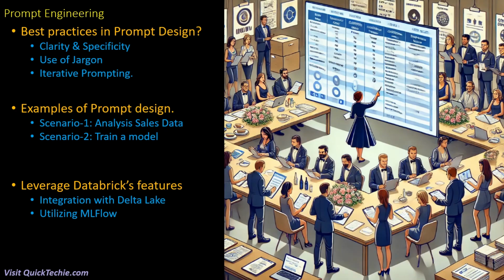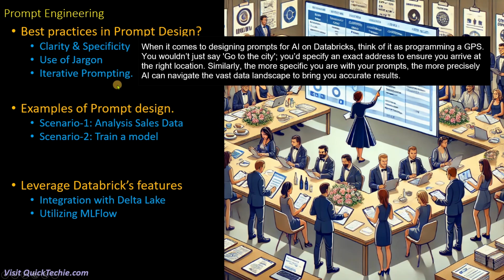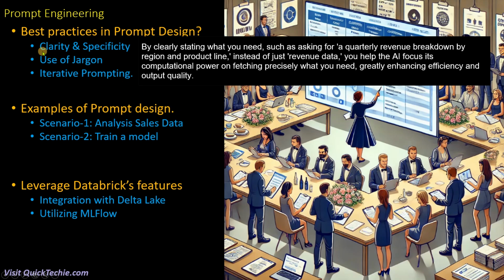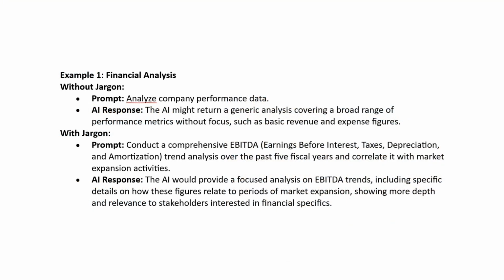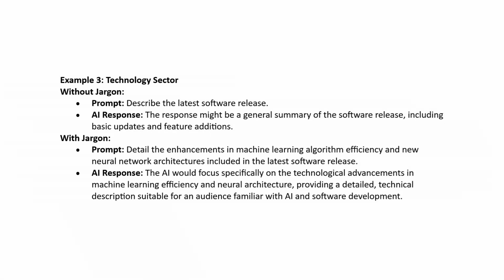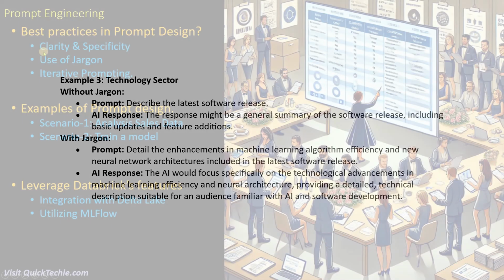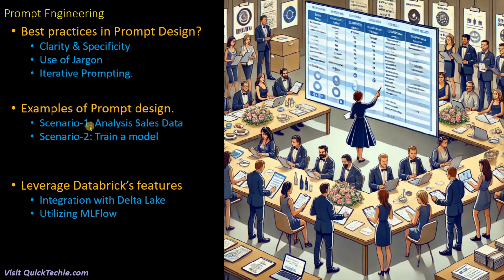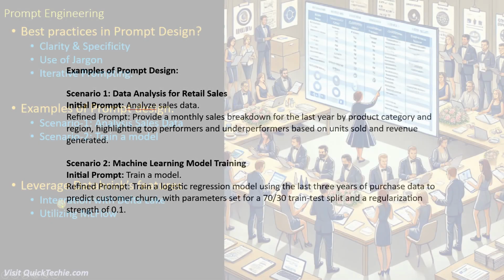Module-1: Best Practices for Efficient Prompt Design on Databricks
Full Course available at Databricks Certified Generative AI Engineer Associate training

Unlock the secrets to efficient prompt design on Databricks in this comprehensive guide! 🚀 Whether you're a data scientist, engineer, or tech enthusiast, mastering prompt engineering is essential for leveraging Databricks' powerful AI capabilities. In this video, we'll explore the best practices for creating effective prompts that maximize performance, streamline workflows, and deliver outstanding results.

✨ What You’ll Learn:

Key principles of prompt design on Databricks
Real-world examples of optimizing AI workflows
Tips to enhance your productivity and output
🌟 Take your skills to the next level with QuickTechie.com, your ultimate destination for cutting-edge AI and data engineering insights. Explore expert-crafted tutorials, certifications, and resources to accelerate your career growth.

Let QuickTechie.com be your guide to becoming a tech trailblazer! 💡